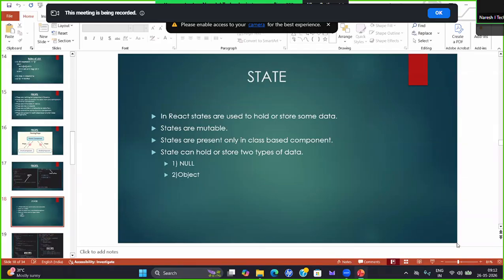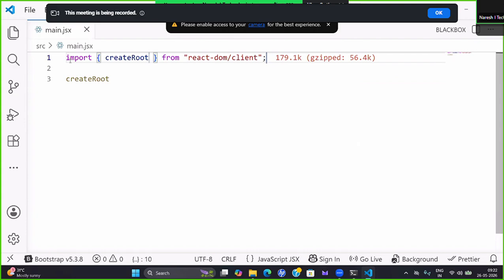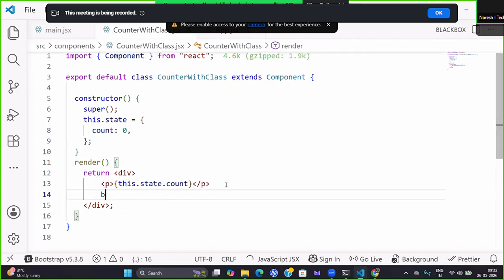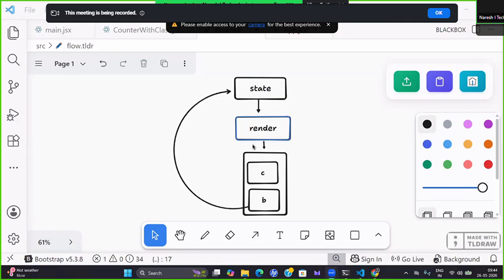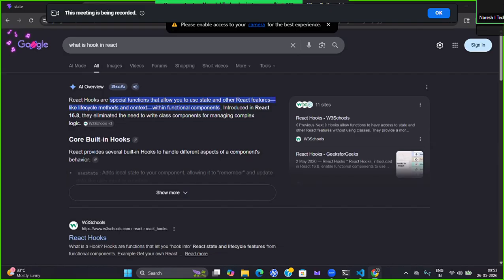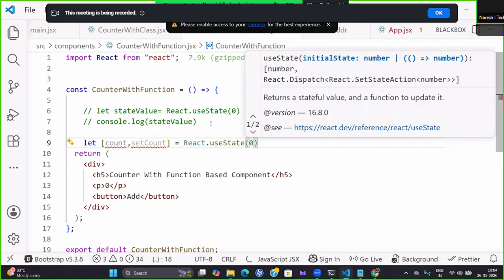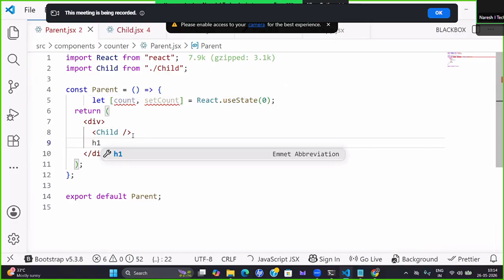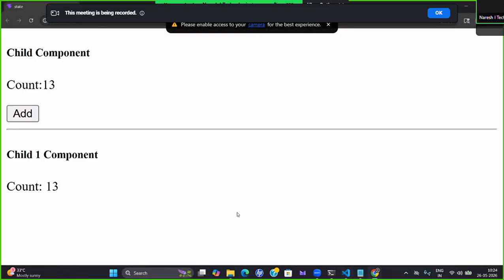React JS for FS Python 26-05-2026